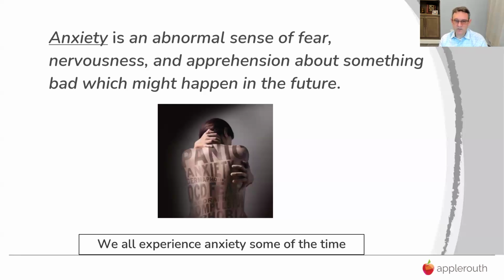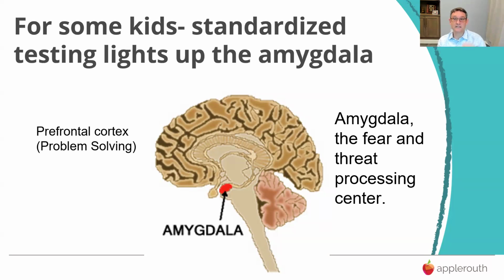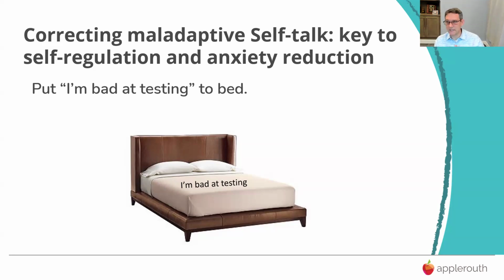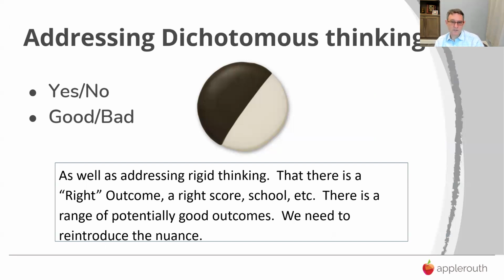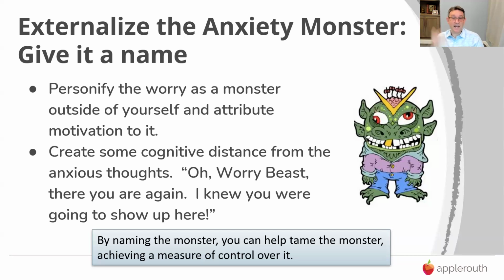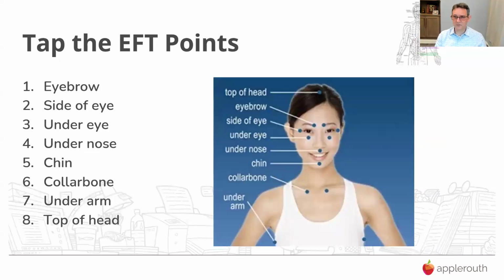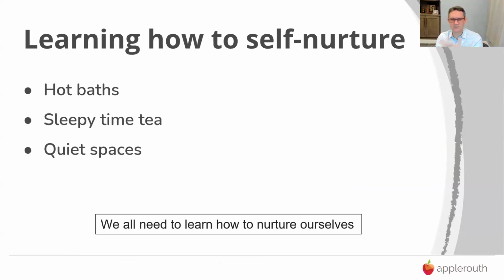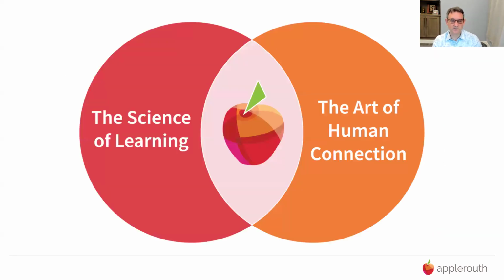Stress Less, Score More: Tools to Tackle SAT/ACT Test Anxiety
Many students face a hidden obstacle when preparing for the SAT/ACT: test anxiety. It’s an often unrecognized challenge that can hold students back, even if they've mastered the material. In this webinar, testing expert and educational psychologist Jed Applerouth, PhD will break down how anxiety can quietly sabotage performance and offer expert strategies to overcome it. Jed will share practical tools to help students manage stress, stay focused, and approach test day with confidence. Whether you're a student or parent, this webinar is designed to help you tackle test anxiety head on and maximize success.